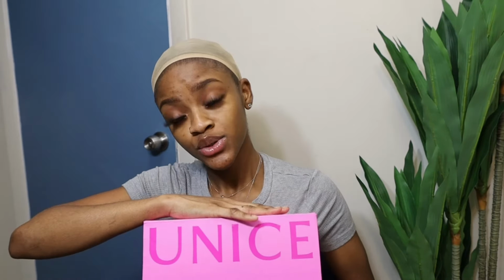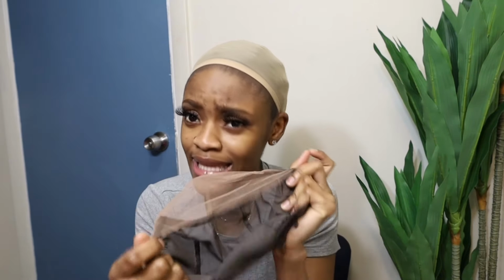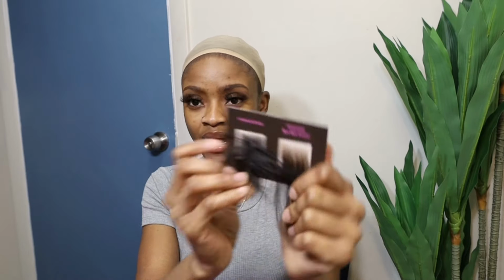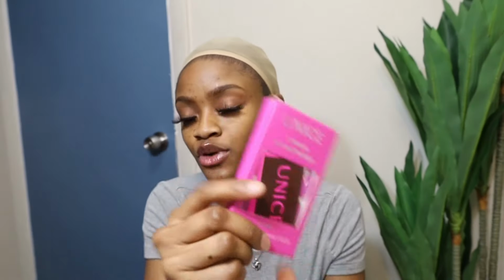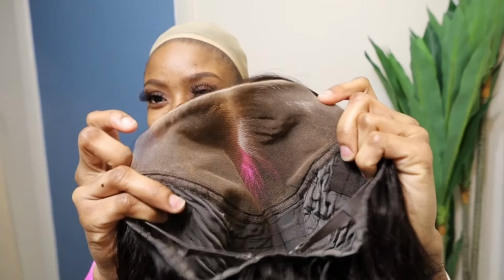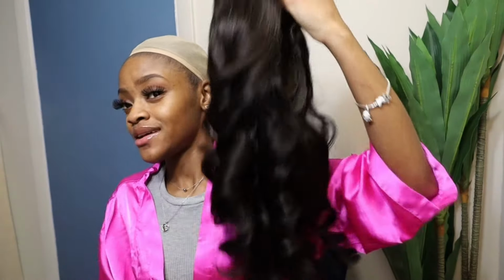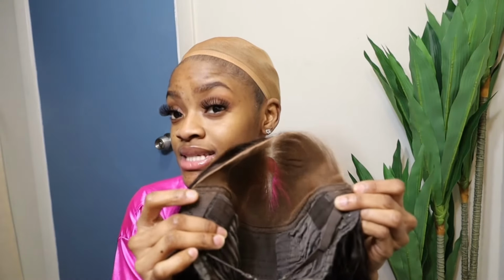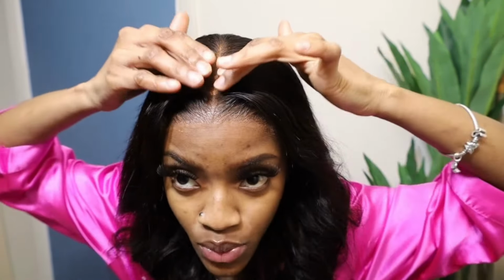My *Fav* Glueless Wear & Go BodyWave Wig Install Ft UNice Hair